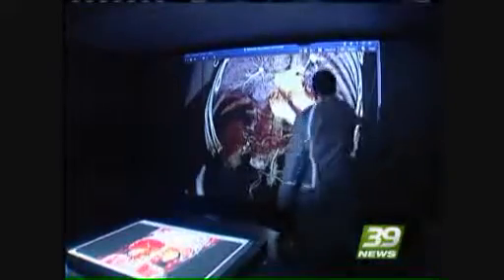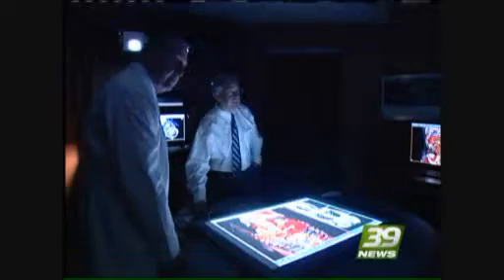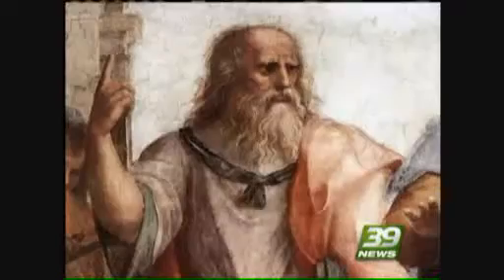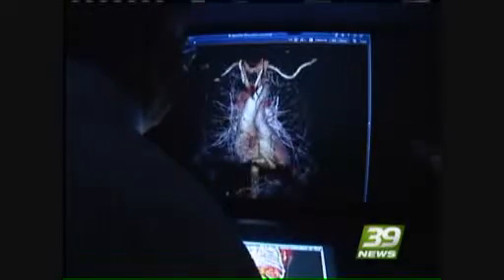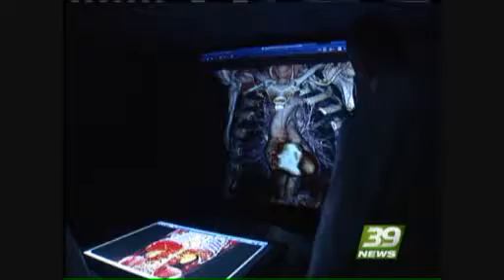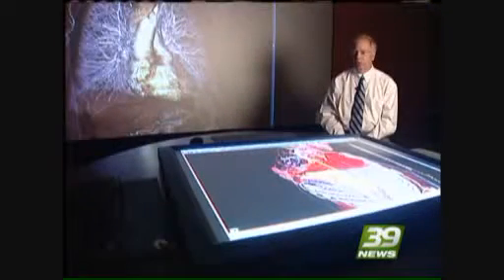Plato's Cave at Methodist Hospital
Houston's Methodist Hospital utilizes Mechdyne's technology in the Plato's Cave visualization center. Here, doctors can see and explore 3D images using a touch table. This new way of visualizing allows doctors to see inside a patient's body before performing surgery.